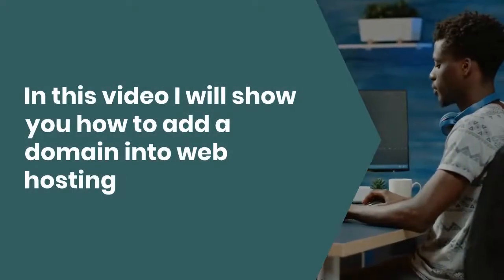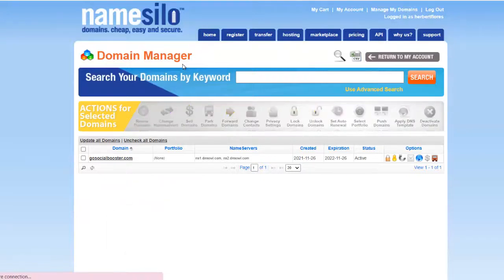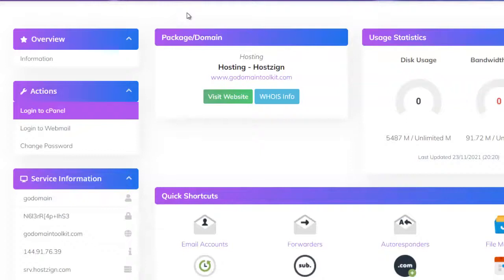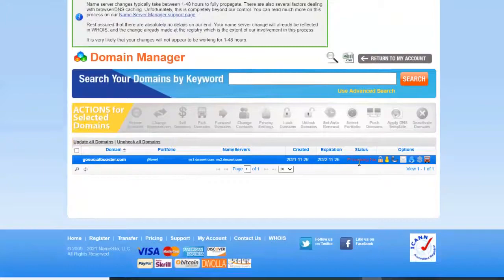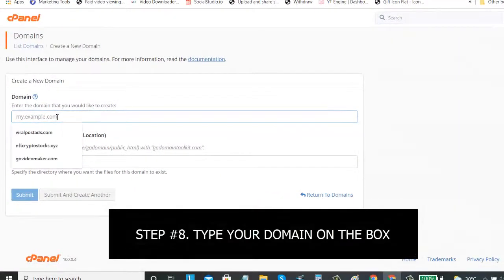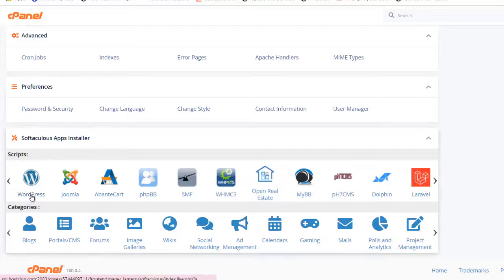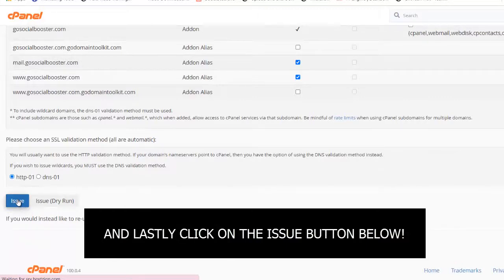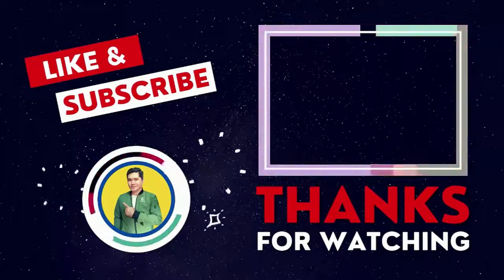How To Connect a Domain Into Webhosting (Namesilo and Hostzign)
✅ In this video you will learn how to connect a domain from namesilo to hostzign web hosting
- Click the link to find a perfect domain for your website.

✅ In this video I will show you how to add a domain into web hosting plus SSL Certificate.

Recommend Tools That You Can Use For Video Creation and Editing:
👉🏽 Automated video creator for users with no video recording equipment or video editing skills!